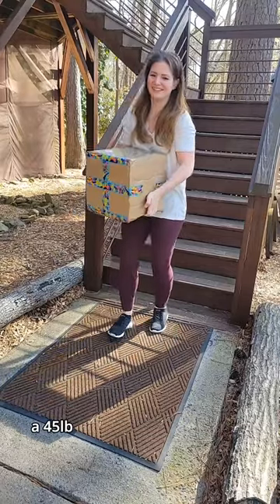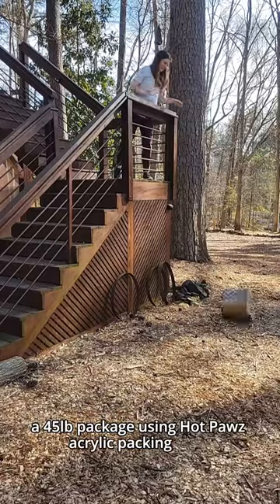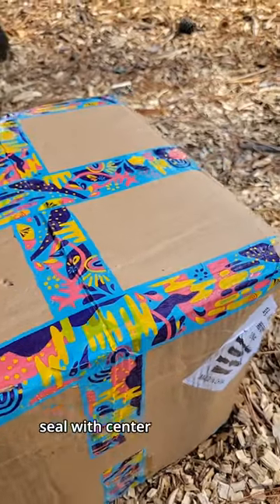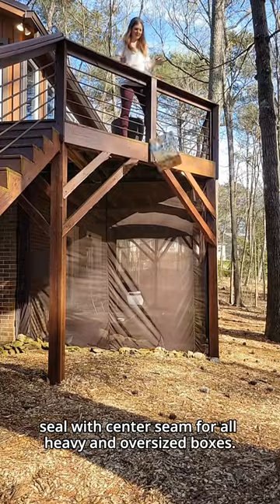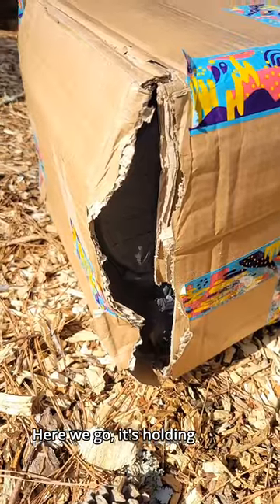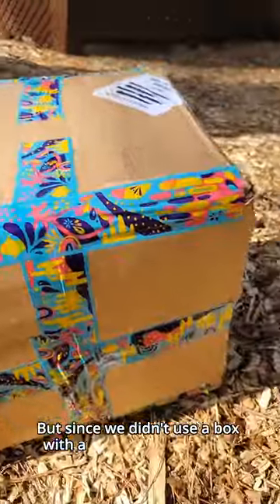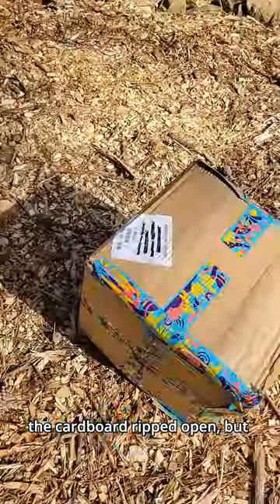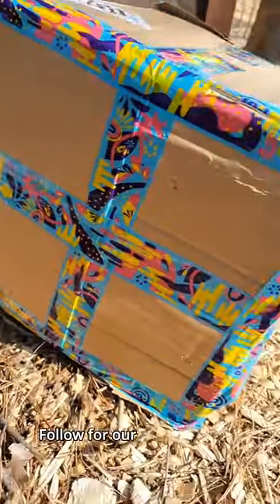Tape Test: Hot Pawz Acrylic Packing Tape vs. a 45 lb Package Drop Test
In this short video, we test the strength of Hot Pawz acrylic packing tape by dropping a 45 lb package. We demonstrate the importance of using the H-seal with center method for all heavy or oversized packages to ensure that the contents remain securely in place. Watch as we toss the package and see how the tape holds up - it's impressively strong and durable! However, we also show that using a box with a box certificate seal is equally important. The cardboard rips open since we didn't use one, which highlights the importance of using proper packaging materials. Make sure to follow us for more tape tests and packaging tips. Don't miss out on this informative and eye-opening clip - check it out now!